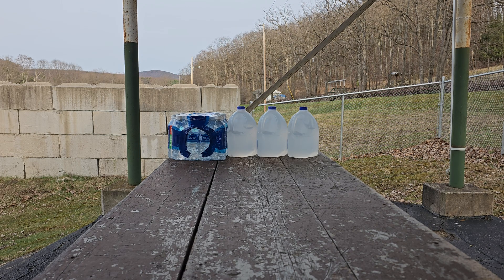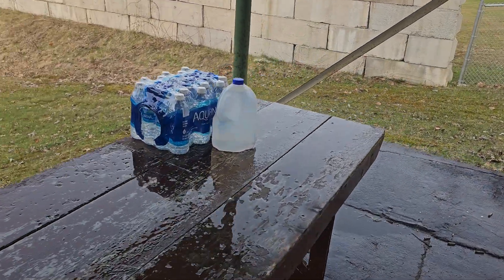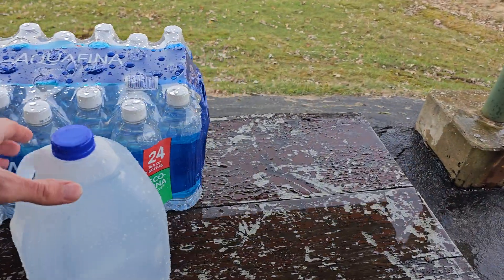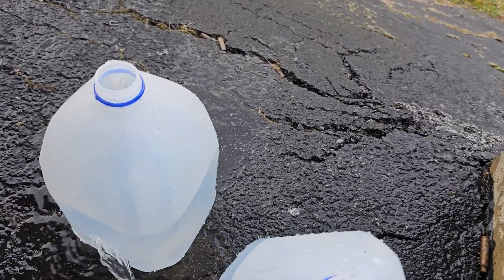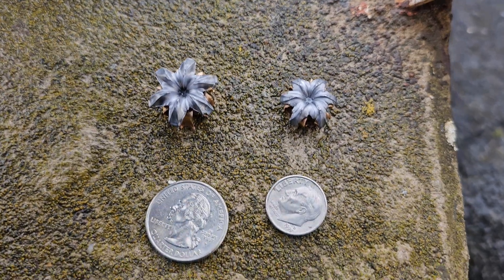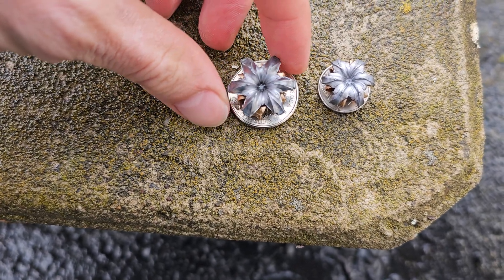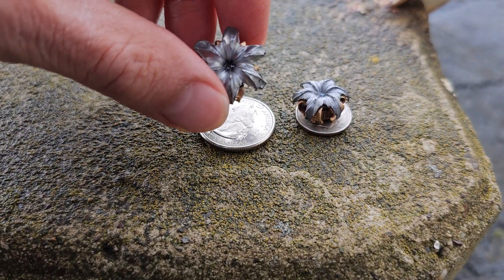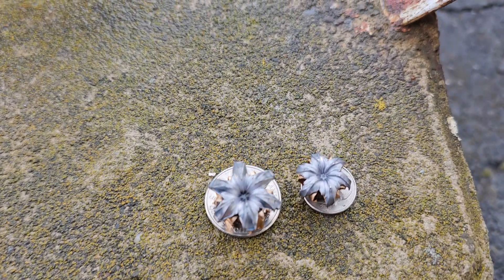Federal HST 9mm vs .45 acp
I have a multitude of self defense ammunition including Speer gold dot, Hornandy critical duty/critical defense, Winchester Silvertips, Liberty civil defense and so on, but these are at the very top of my list. They have excellent blind barrier penetration, velocity, consistency and reliability. They did excellent in the FBI protocol tests for expansion, weight retention and penetration. The test guns both have 4 inch barrels. The 1st is a glock 19 gen 5 chambered in 9mm and the 2nd is a glock 30s chambered in .45 acp. The distance fired was from approximately 10 feet. I'm not sure of the rated velocity of the 45 acp, but the 9mm in 124 grain has a velocity of 1200 fps. Both calibers consistently enter into the 3rd water jug, causing damage to the opposite side. The .45 acp weighed 230.40 grains after firing and the 9mm weighed 123.28 grains.